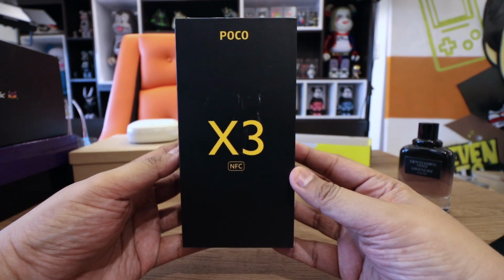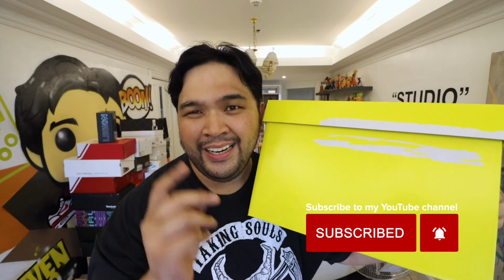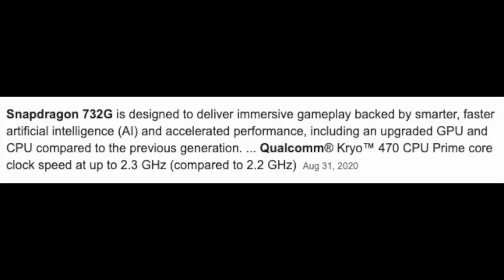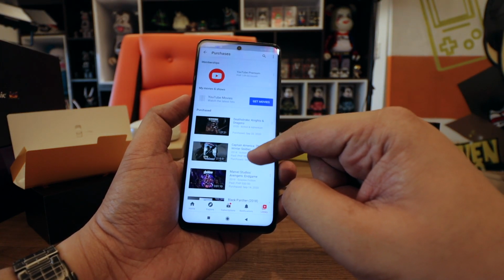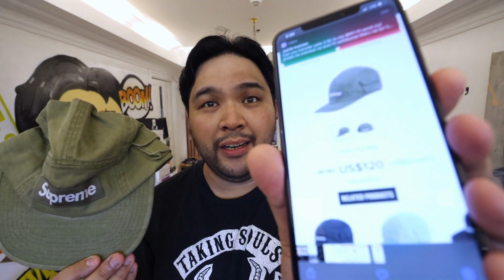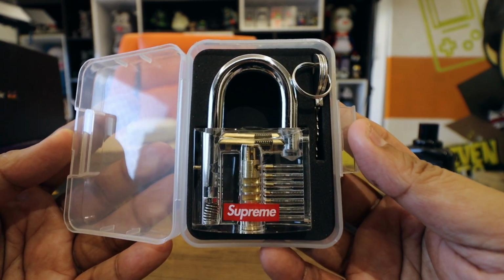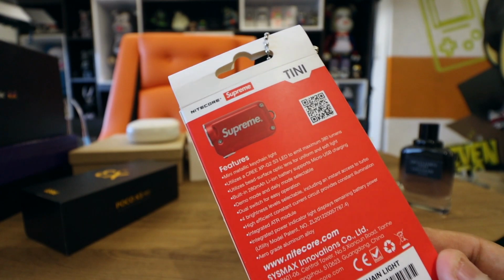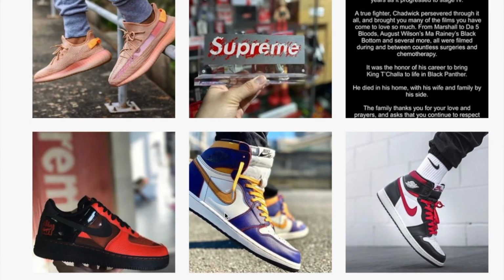SCAM OR LEGIT? P5,000 ($100) SUPREME MYSTERY BOX! (+Xiaomi POCO X3 NFC Unboxing)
In today's vlog we tackle two things -- we unbox the Xiaomi Poco X3 NFC and then a P5,000 Supreme Mystery Box from Luxury Unlimited!